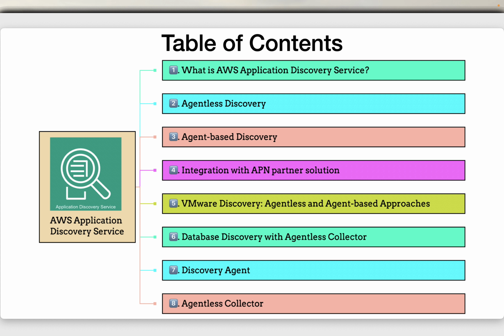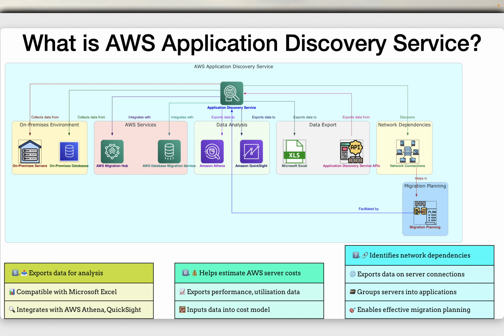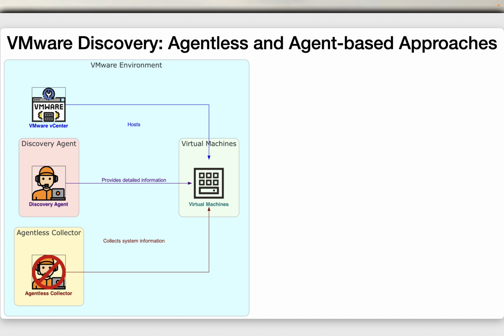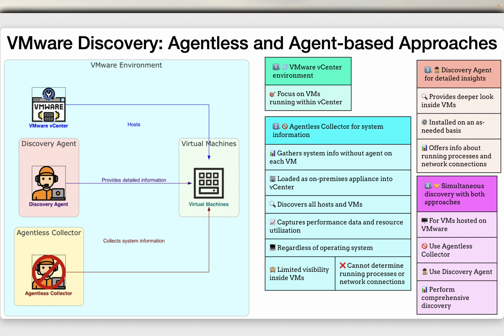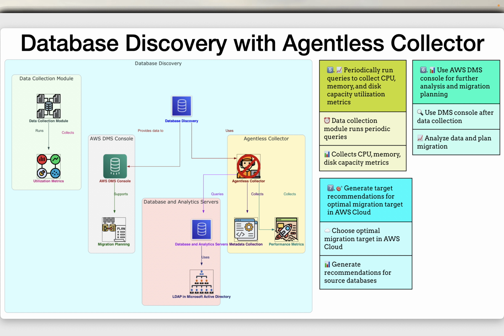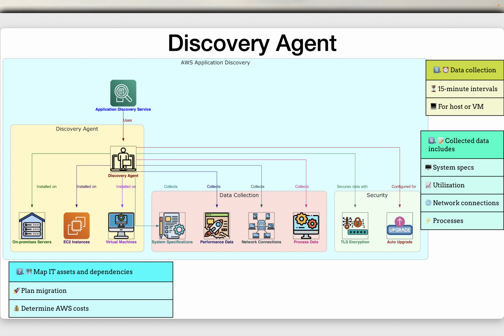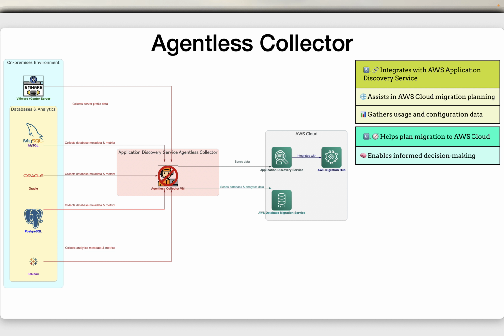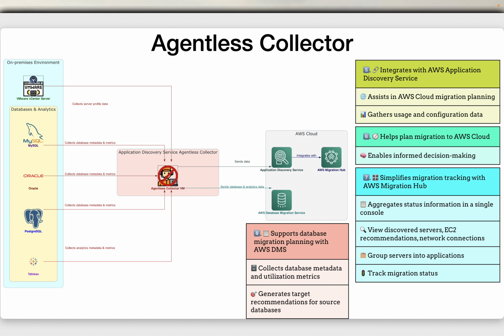AWS Application Discovery Service - V1